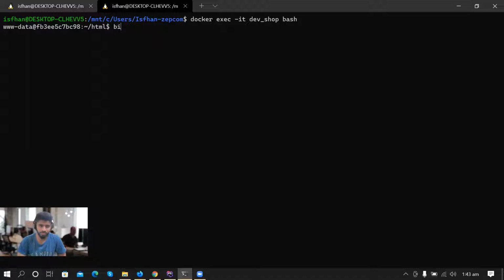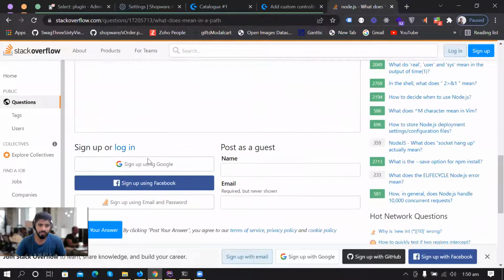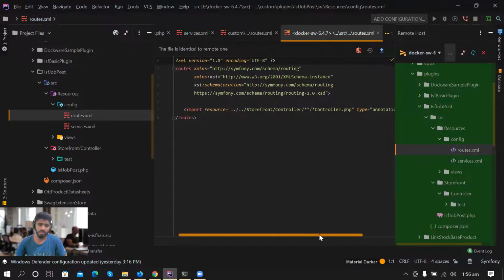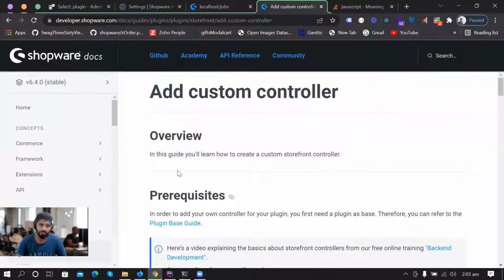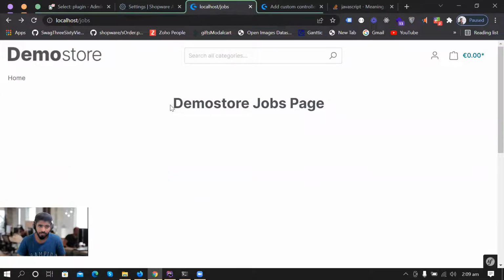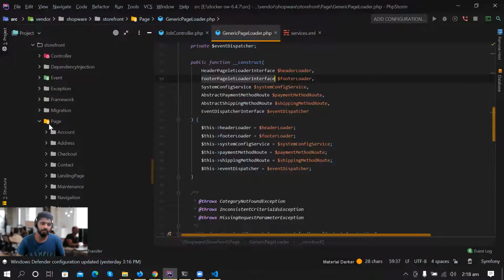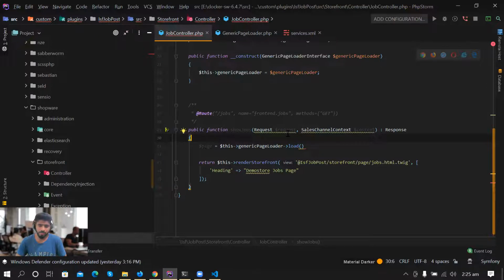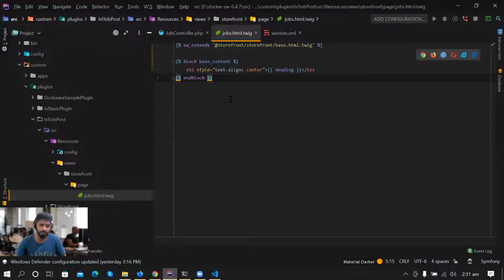Shopware 6 plugin development ( part 2 )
Building real world Shopware 6 plugin .

Understand the weird syntax of route.xml file .
Learn how to pass your custom data to view ,
How to fix missing data from navigation or footer issue .
Learn how to debug or dump  your data in PHP and Twig file

Special thanks to Stefan Hamann for motivate me to contribute in community & Matheus Gontijo for there awesome blogs